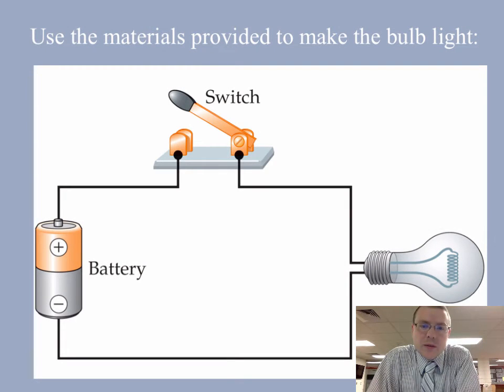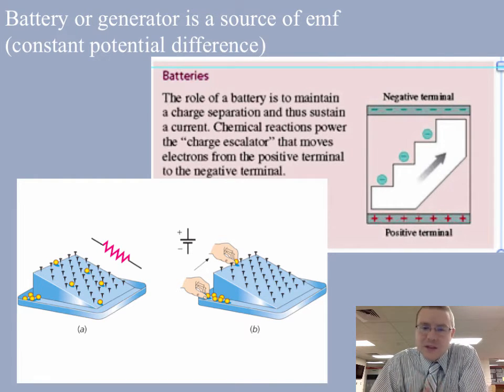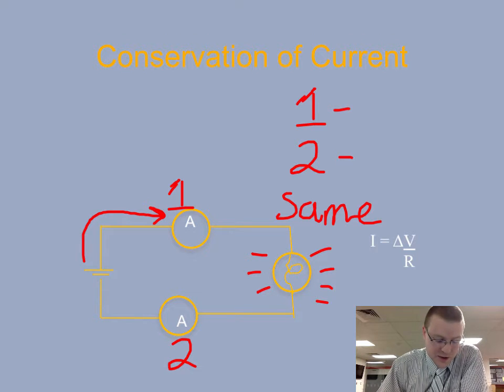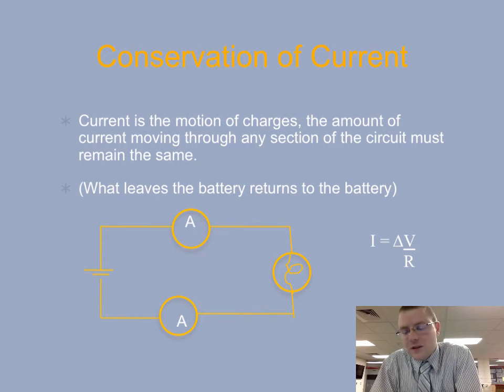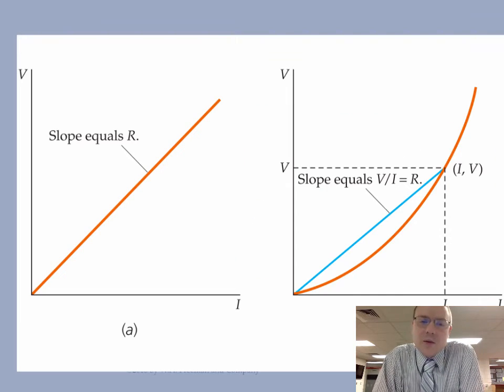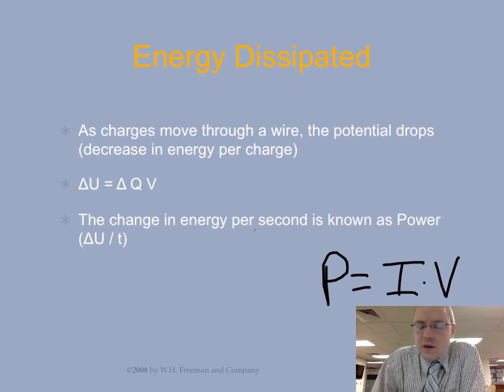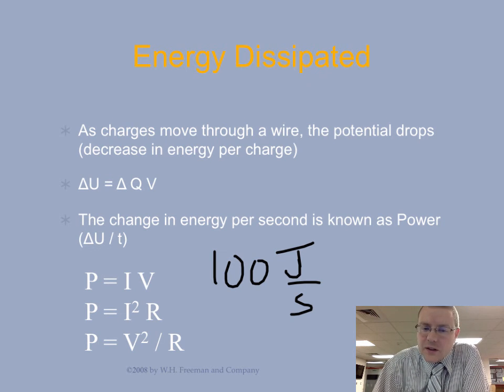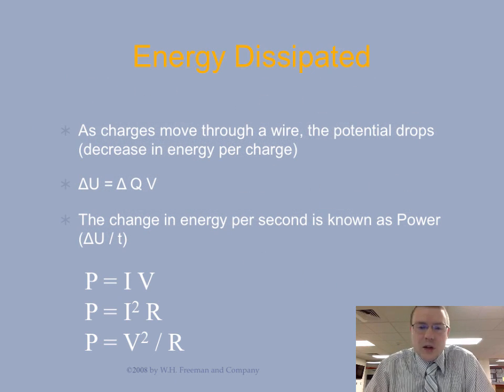18.2 Ohm's Law